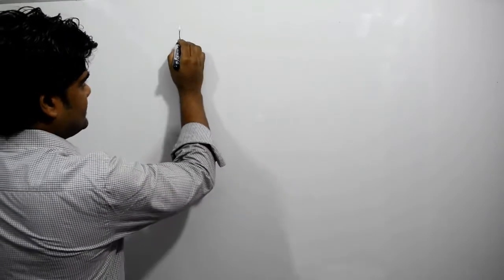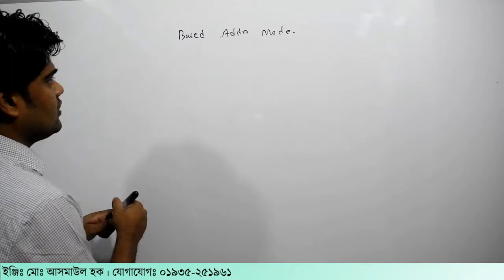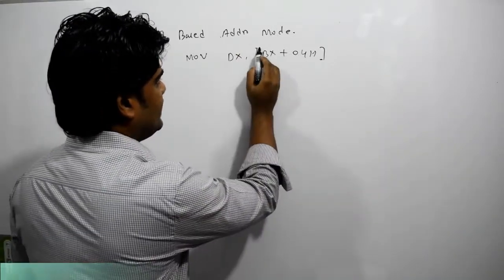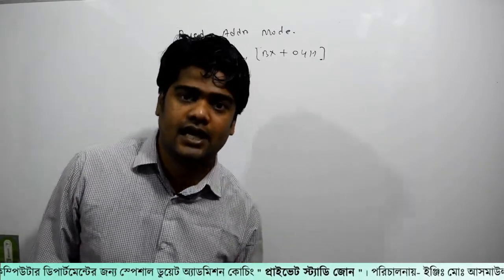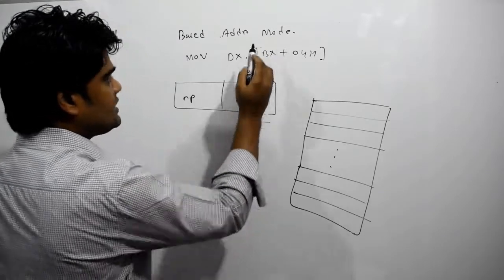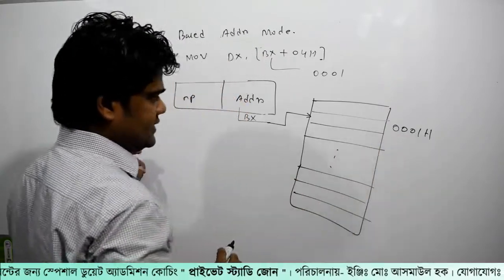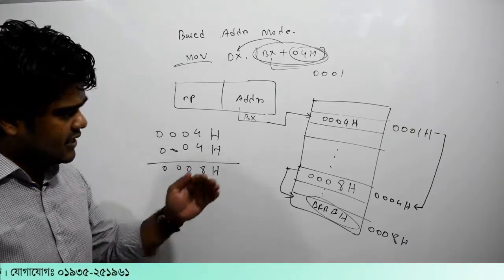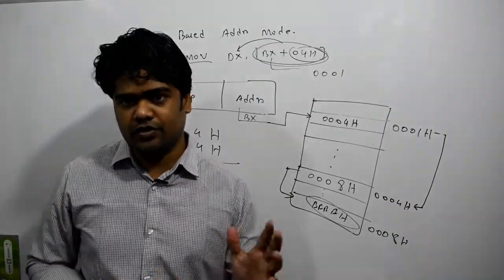32 .৩য় অধ্যায়। পর্ব-৩২ । Private Study Zone